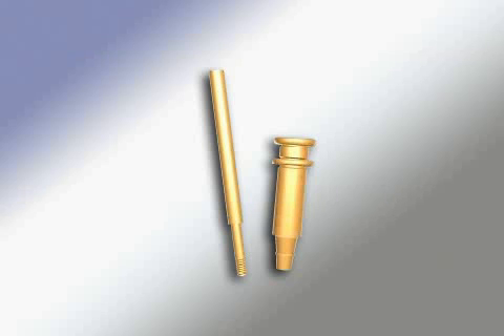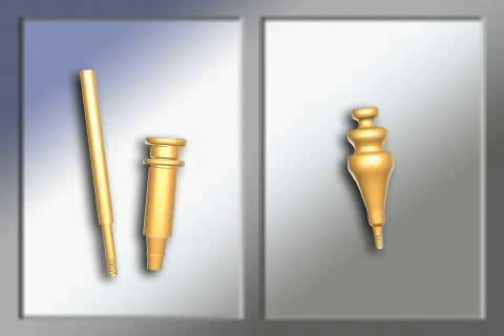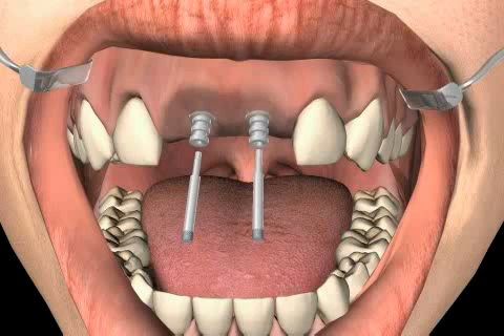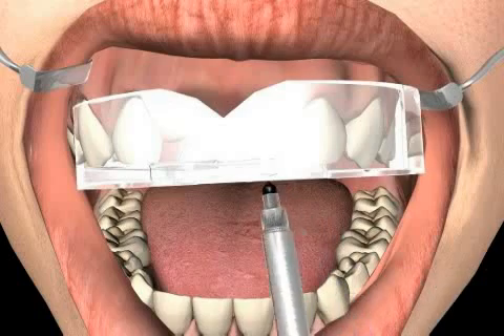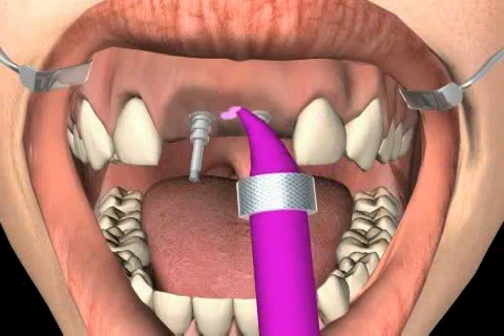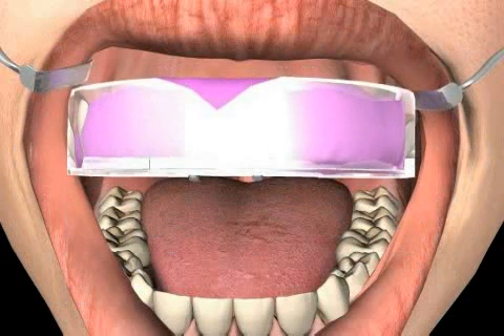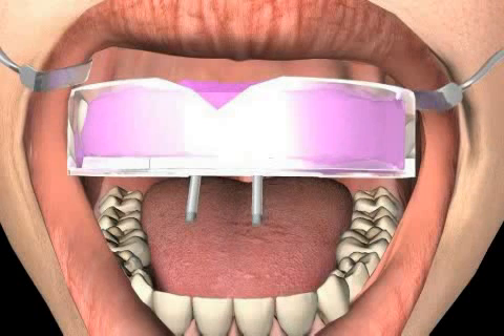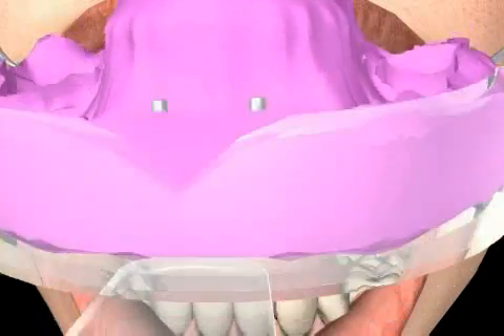How the dental crown is fixed on the dental Implant - PickUp Technique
The pick-up technique is a special implant moulding methodology used in the field of dental surgery for restoring implants without having to replace them. Presently, dentists follow two impression methods for performing implant restorations viz., the pick-up technique and the repositioning technique. The first one and the most commonly used one is the pick-up technique. This technique is used by dentists when the implants are located right in the front of the mouth and can be accessed easily by hand. For obvious reasons, this technique is also known as "Open Tray technique". Alternatively, we have the repositioning technique is used by dentists in conditions when the pick-up technique is not possible. Kindly have a look at the video "reposition technique" to get a better idea on this dental procedure. It must be noted that when the new dental implants are fully healed, the exact location of the implantation in the mouth has to be calculated in order to allow the dental technician to produce an accurate cast model.